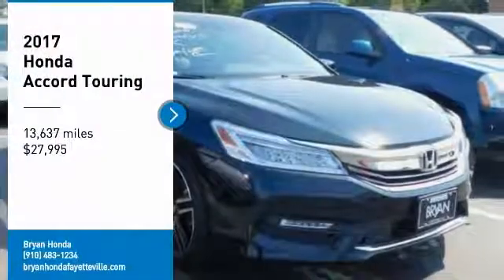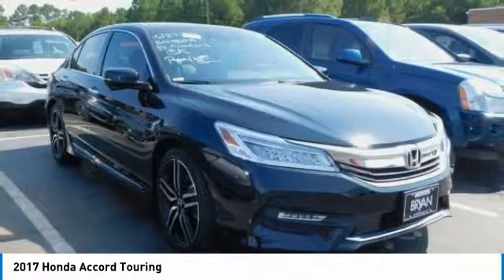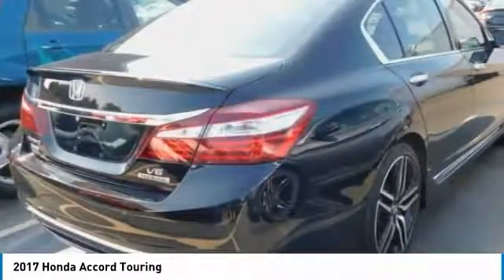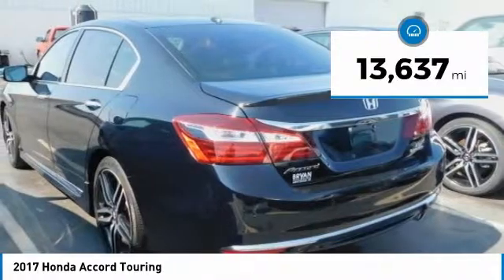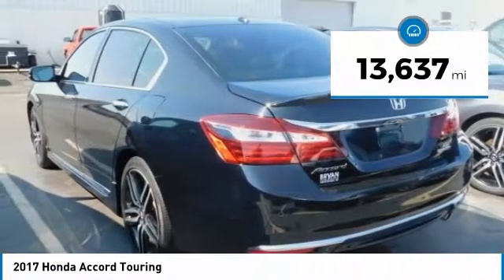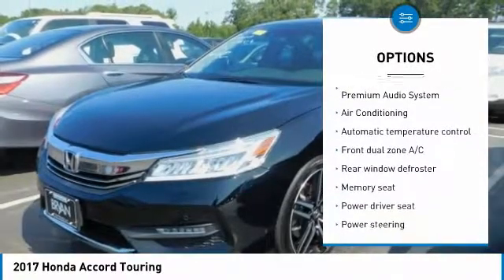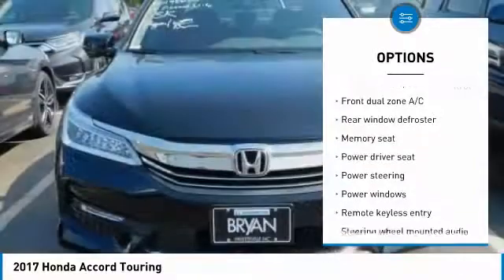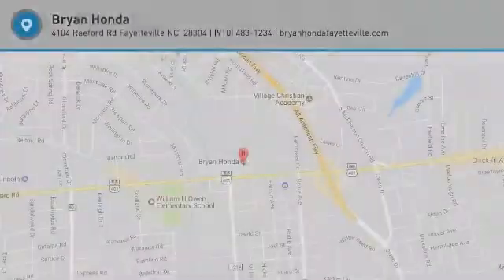2017 Honda Accord Fayetteville NC, Fort Bragg NC, B019860A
Bryan Honda
4104 Raeford Rd

Recent Arrival! This 2017 Honda Accord Touring in Crystal Black Pearl features: Accord Touring, 4D Sedan, 3.5L V6 SOHC i-VTEC 24V, 6-Speed Automatic, FWD, Crystal Black Pearl. Touring FWD 3.5L V6 SOHC i-VTEC 24VbrbrOdometer is 4282 miles below market average! 33/21 Highway/City MPG** CARFAX One-Owner. Priced below KBB Fair Purchase Price!brbrAwards:br * 2017 IIHS Top Safety Pick+ (When equipped with Honda Sensing and specific headlights) * ALG Residual Value Awards * 2017 KBB.com 10 Best Sedans Under $25,000 * 2017 KBB.com Best Buy Awards * 2017 KBB.com 5-Year Cost to Own Awards * 2017 KBB.com 10 Most Comfortable Cars Under $30,000 * 2017 KBB.com 10 Most Awarded Cars * 2017 KBB.com Best Family Sedans * 2017 KBB.com Brand Image Awards * 2017 KBB.com 10 Most Awarded Brandsbr2016 Kelley Blue Book Brand Image Awards are based on the Brand Watch(tm) study from Kelley Blue Book Market Intelligence. Award calculated among non-luxury shoppers.